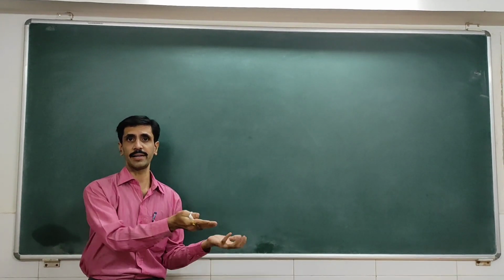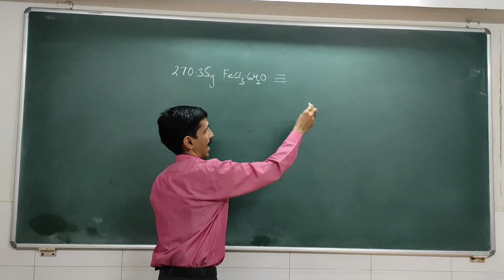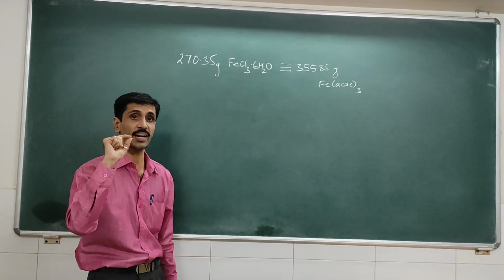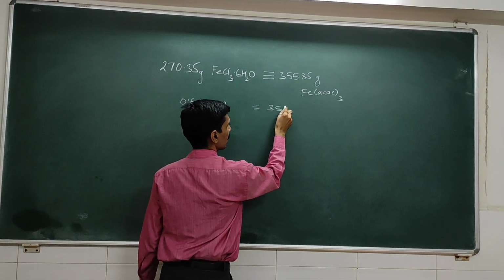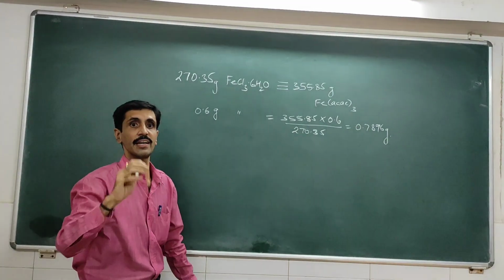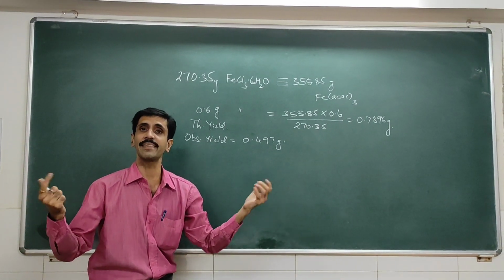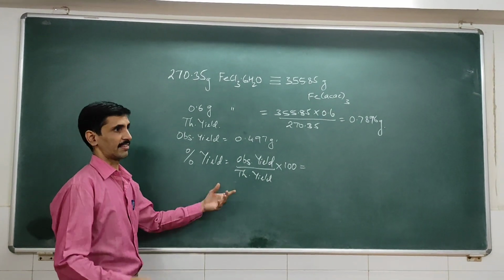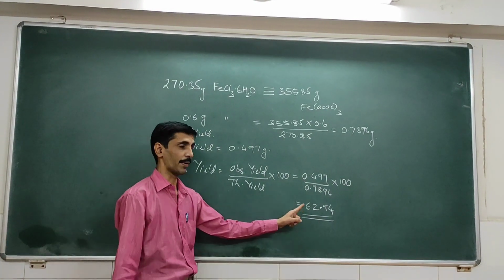Preparation of Fe(acac)3 - Part 2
This video practically demonstrates the preparation of tris(acetylacetanato)iron (III)

inorganic preparation

The link of the part -1 is